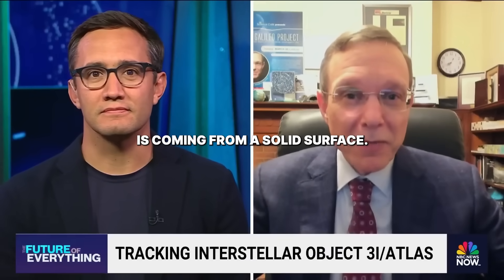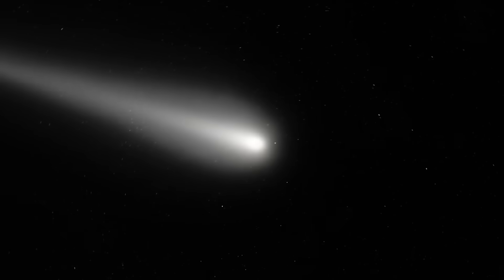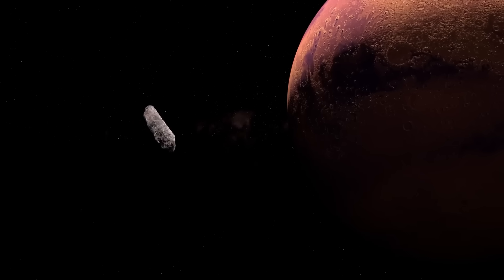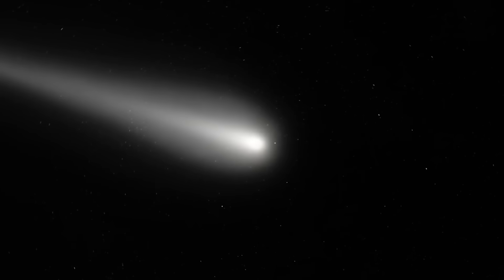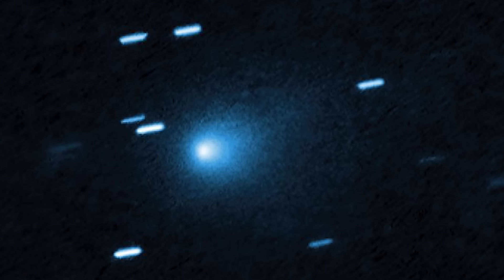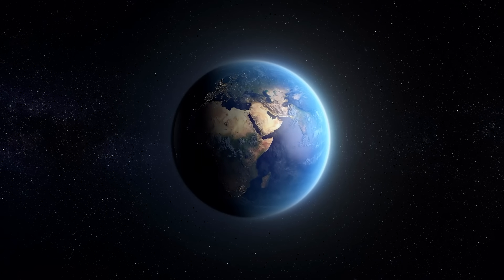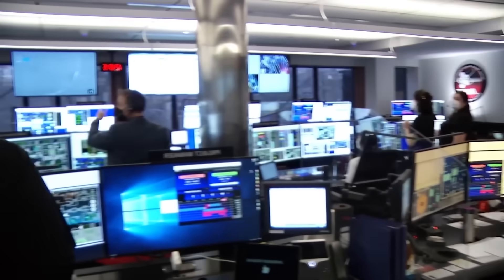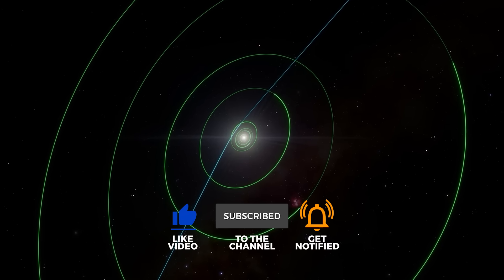3I/ATLAS Emits the Same Strange Glow Once Seen in ‘Oumuamua, Astronomers Confirm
For months, astronomers believed interstellar object 3I/ATLAS was just a giant comet. But a new Hubble Space Telescope image has flipped everything we thought we knew. Instead of a normal comet tail, 3I/ATLAS is projecting a precise, narrow beam of light — ten times longer than it is wide — aimed directly at the Sun. This isn’t how comets behave… and it has scientists alarmed.

From its unexplained glow to its dry composition, strange fragmentation, and acceleration, every observation adds to a growing list of mysteries. Some experts, including Harvard astronomer Avi Loeb, suggest the evidence points not to a natural object, but to something far stranger — perhaps even artificial.

In this video, we break down:

The shocking new Hubble observations of 3I/ATLAS.

Why its behavior defies the laws of physics.

The eerie parallels with ‘Oumuamua, the first interstellar visitor.

What this could mean for our understanding of alien technology.

The question is no longer just what is 3I/ATLAS made of? It’s what is it doing — and why?

👉 Do you think 3I/ATLAS is a comet, or something else entirely?